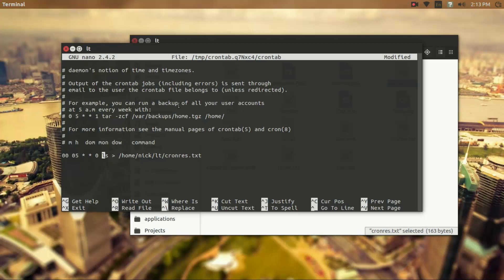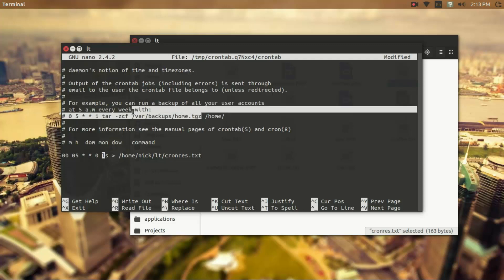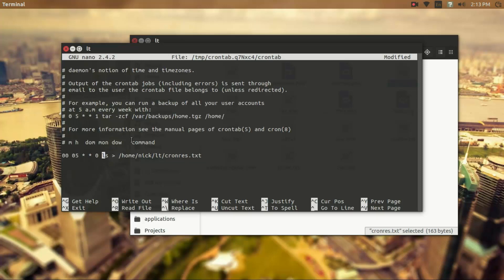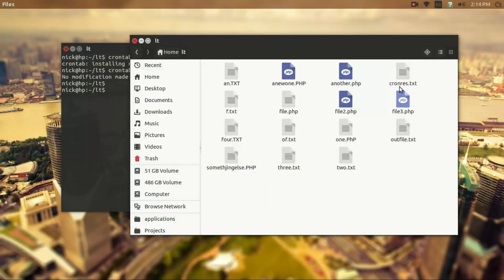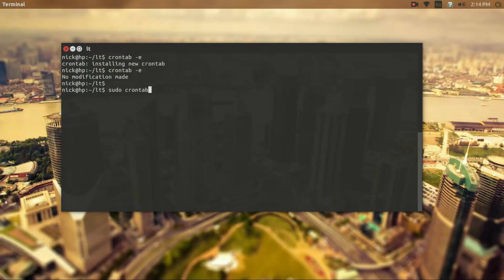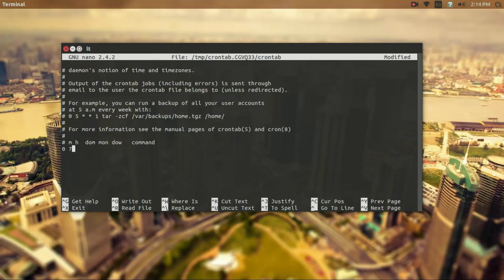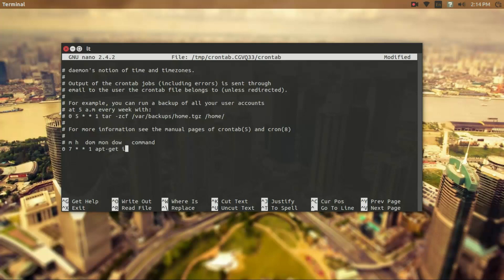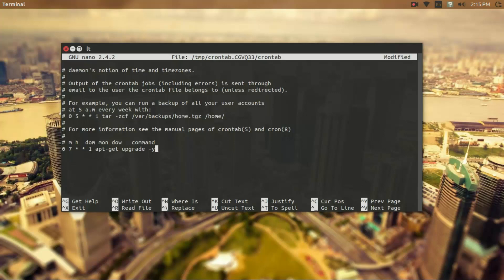Linux System: 35 l What are the practical applications of CRONTABS?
Get started with Linux, app development, server configuration, networking, and become a system administrator!

In this course, you will learn:

- Ubuntu Linux Installation
- Linux Command Line Interface (CLI) Essentials
- Advanced CLI Usage
- Linux Development Tools
- Meteor.js Project
- Web Server Setup, Host Configuration, and App Deployment
- Linux User Management
- Linux Network Administration